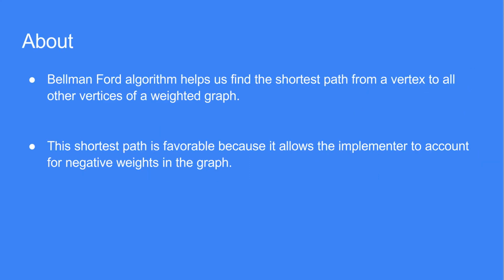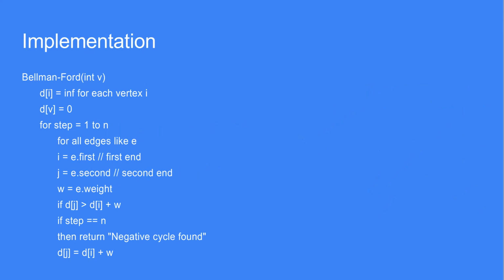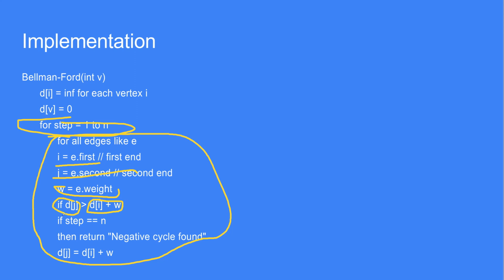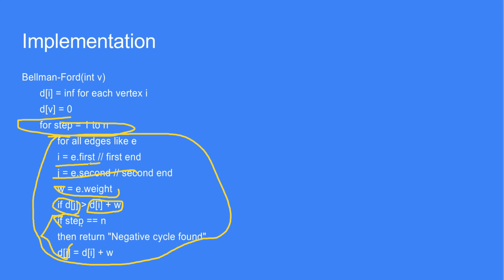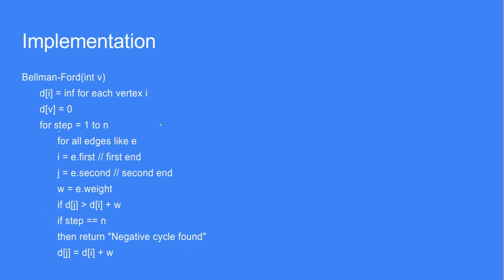Bellman-Ford Algorithm - Overview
A short video going over the Bellman-ford shortest path algorithm.